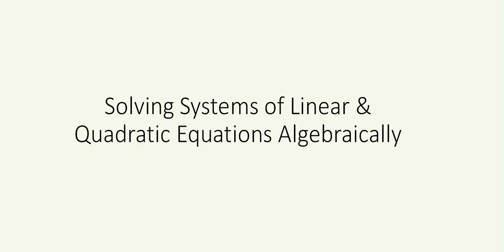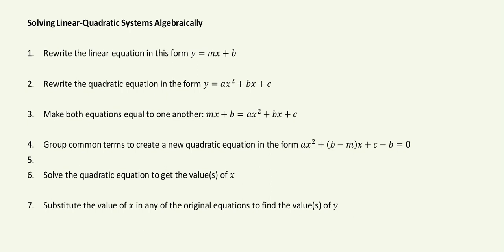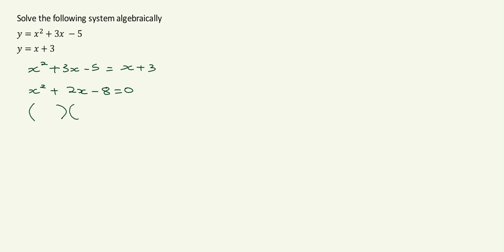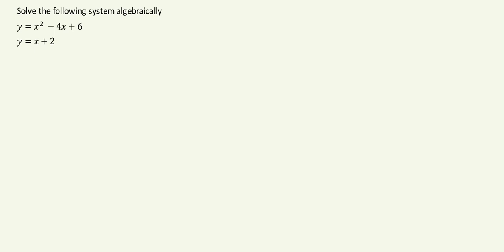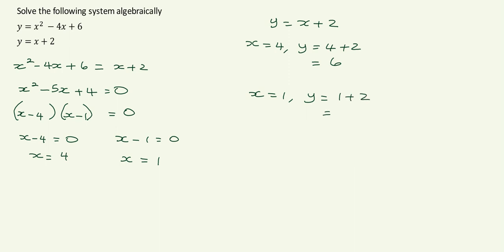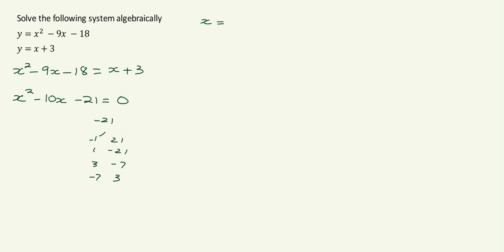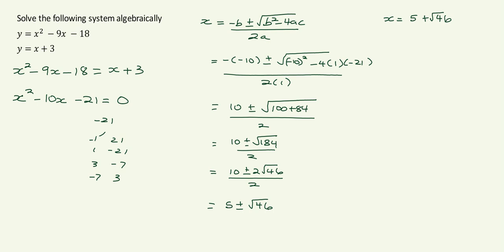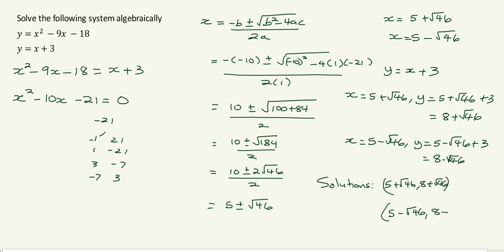Solve Systems of Linear Quadratic Equations Algebraically